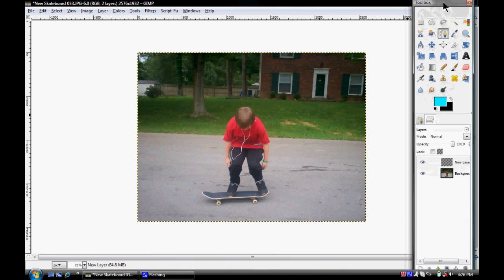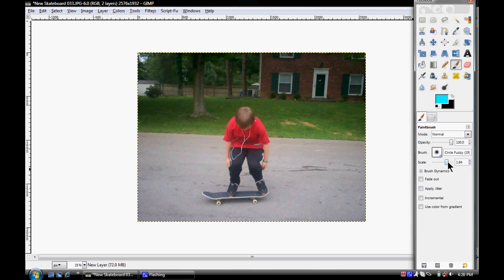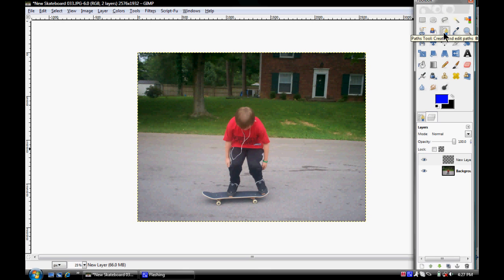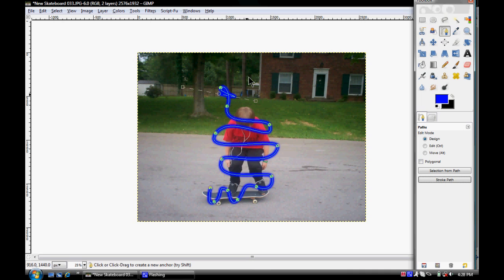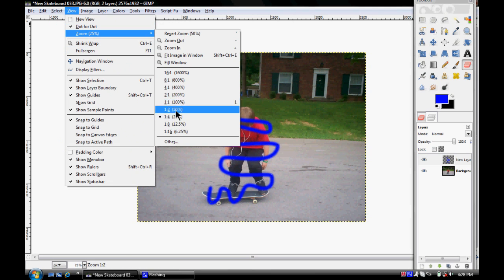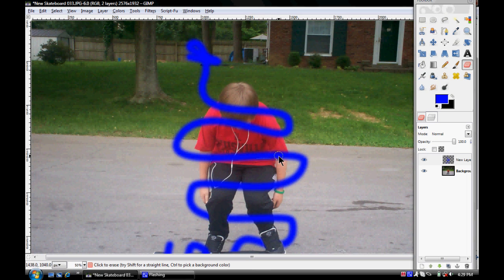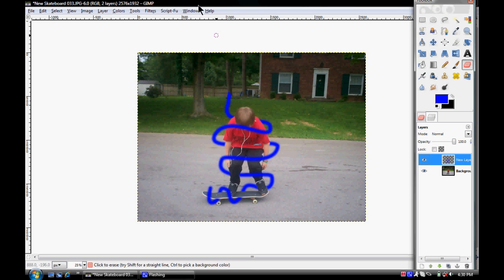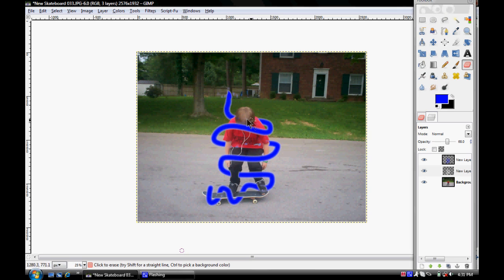GIMP tutorial: Beam Effect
Hey guys Im sorry for being gone so long, I am not the founder of this effect just showing you guys in a more clearer fahion how to do it.